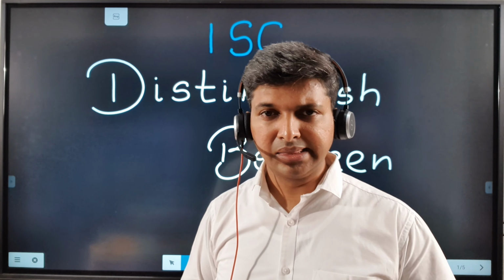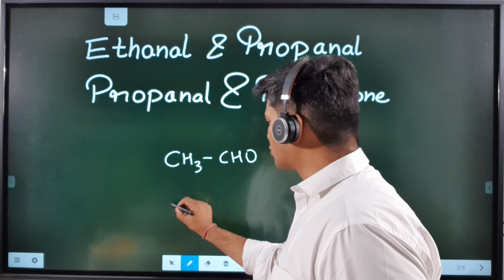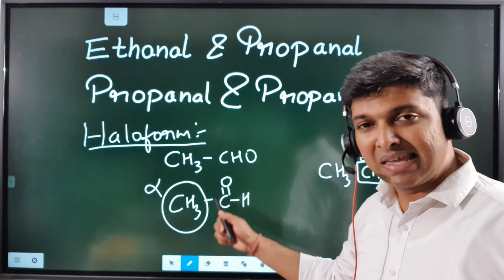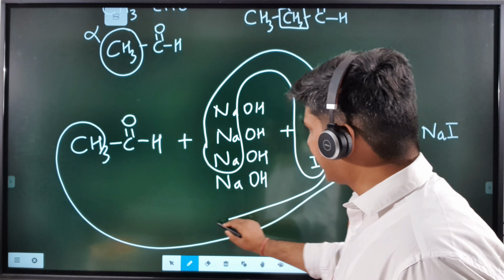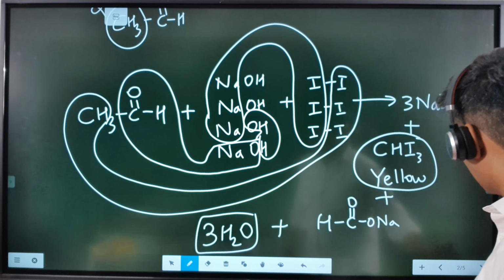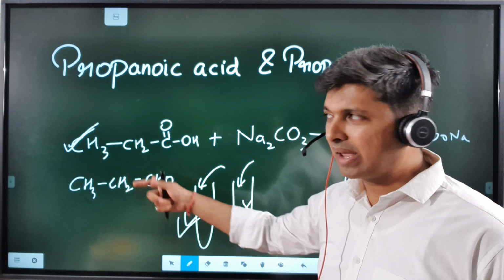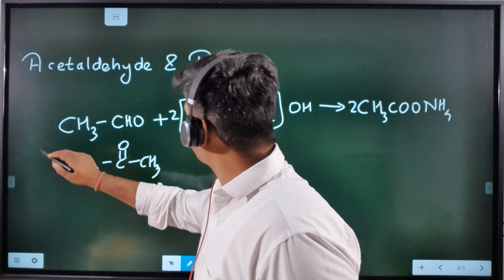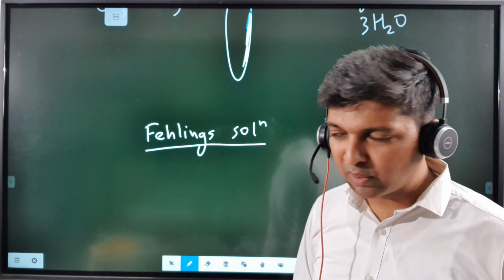Yeh nahi Dekha to kya Dekha|| probable question for 12th ISC SEM-2|| 13 May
One of our very experienced teachers of ISC Chemistry,  Mr. Vijay Kumar sir has given the following Check list for the final preparation. Don't miss out on this :-

CHEMICAL KINETICS

1.     Numerical problems based on percentage of completion given and the time is asked.

2.     Numerical problems based on half life period.

3.     Numerical problems based on log(K2/K1) formula for calculating activation energy.

4.     Numerical problems based on the table given and asking us to find the order of the reaction.

5.     Order and molecularity.

6.     Units of various rate constants based on order.

7.     Definition of rate, average rate and instantaneous rate.

8.     The graph between log k  Vs 1/T and the numerical problem to calculate the activation energy based on the graph.

SURFACE CHEMISTRY

1.     All reasoning questions in the chapter.

2.     Definitions given in the chapter.

COORDINATION COMPOUNDS

1.     VB theory based questions.

2.     Questions based on structural isomerism

3.     Writing the IUPAC names of the coordination compounds based on the formula given and writing the structure based on the given IUPAC name.

1.     Reasoning questions based on the properties of transition elements

2.     General electronic configuration of transition and inner transition elements.

3.     General electronic configuration of lanthanoids and actinoids separately.

4.     Lanthanoid contraction.

5.     Consequences of lanthanoid contraction.

CARBONYL COMPOUNDS

1.     All named reactions.

2.     Distinguish based questions.

3.     Ozonolysis

4.     Dry distillation

5.     Oxidation and reduction reactions

6.     Grignard reactions.

(there are too many other reactions, if possible check whether all reactions are covered, based on the syllabus if you are not good in understanding and learning all the reactions, atleast focus on the reactions that are given above)

ORGANIC NITROGEN COMPOUNDS

1.     All named reactions.

2.     All the reactions involved ( even if you leave the reactions in carbonyl compounds focus on the reactions in this chapter)

3.     Comparison of basic strength of the three types amines and aniline

4.     Distinguish between the three types of amines and aromatic amine.

5.     Coupling reaction with phenol and aniline is very important.

BIOMOLECULES

1.     All the definitions in carbohydrates and proteins.

2.     Distinguishing glucose and fructose using bromine water.

3.     All the previous year board questions involved in this chapter for the reduced syllabus.

CHEMISTRY IN EVERY DAY LIFE

1.     All the definitions and examples.

2.     All the previous year board questions involved in this chapter for the reduced syllabus.

3.     Also please check the cbse board questions involved in the previous years for this chapter alone.

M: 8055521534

The *ACADEMIC SUCCESS FORMULA*

*Entrance* (NEET/ CET/ JEE)
*Access to a mini library of 2000 books*
*Physics Practicals*
*Intensive study material* (550 questions on each chapter)